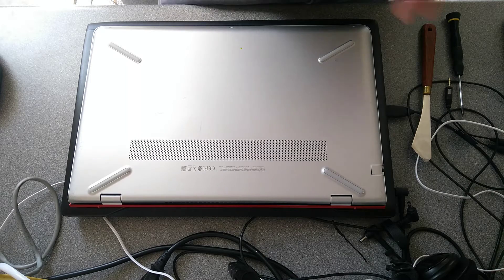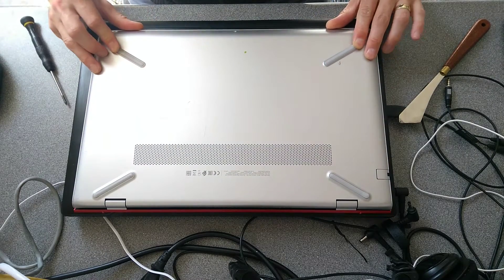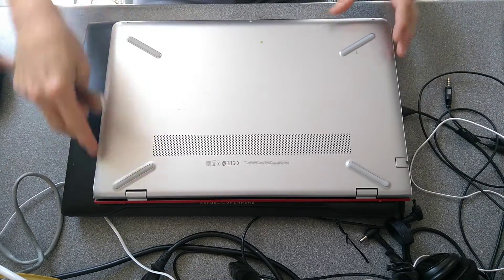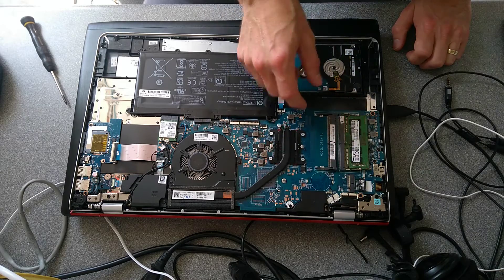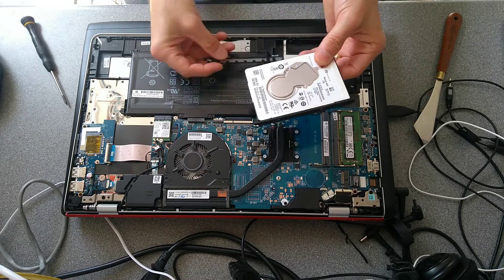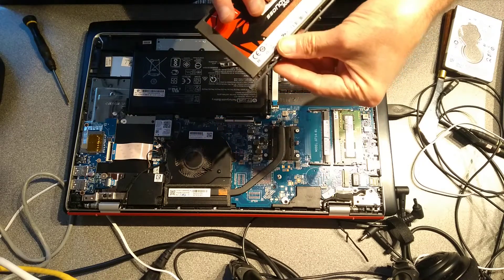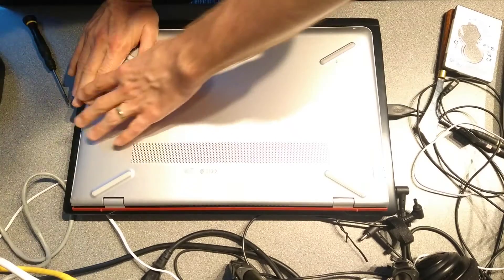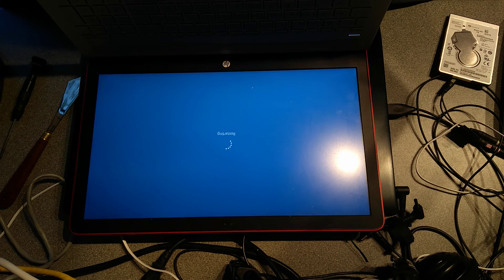HP Pavilion 15-cc541na - How to upgrade or replace the hard disk.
A video on how to upgrade or replace a faulty hard disk or upgrade to an SSD on a HP Pavilion 15-cc541na (Product ID 2CU94EA#ABU) laptop notebook PC.
Shows you all the screws to undo (including two under rubber feet) and how to remove the underside cover to access the hard disk, RAM, speakers, battery, power socket and other items.